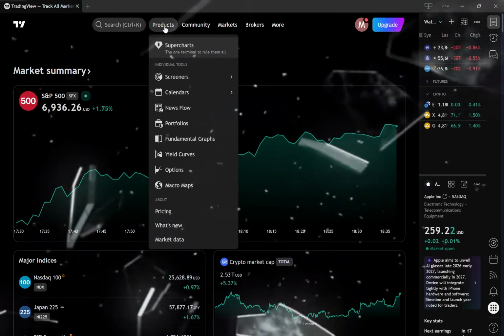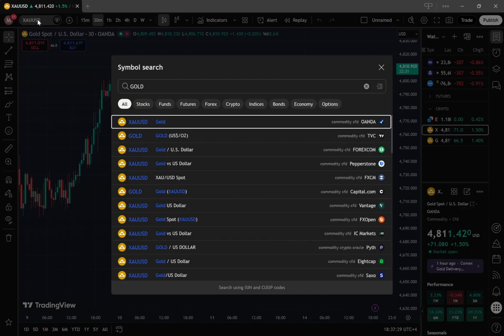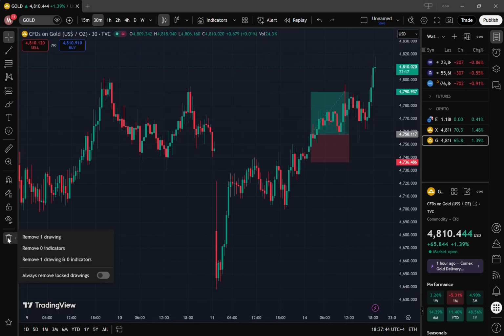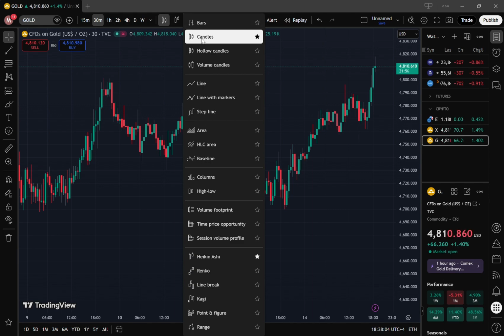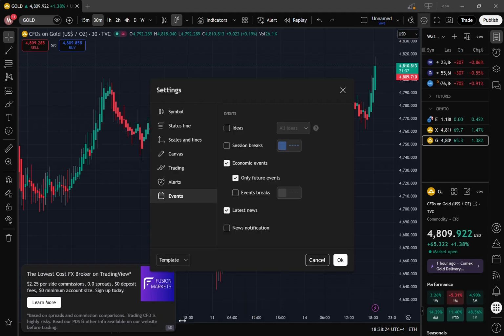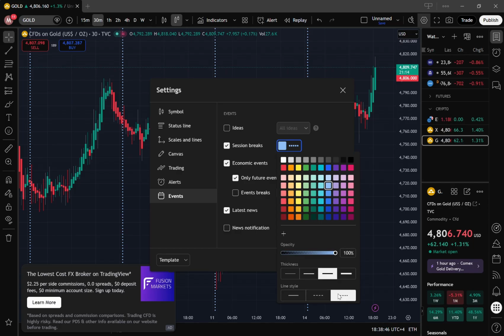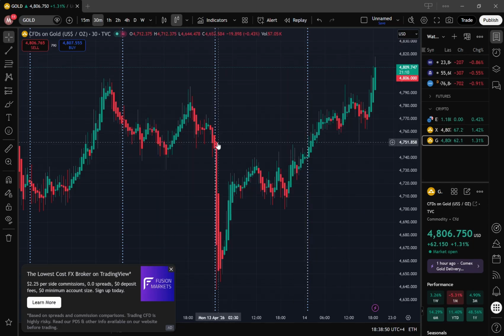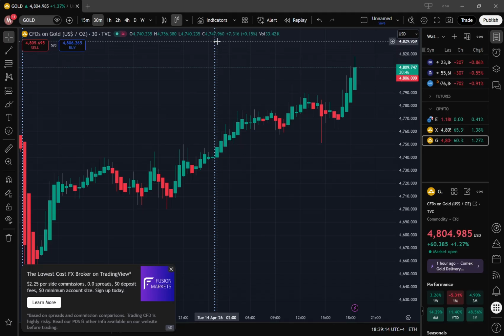Mentor’s Mastery | TradingView Setup Before Installing Indicator.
In this video, we guide you through the correct Trading View setup before installing Mentor's Mastery Institutional Pivots indicator.

This step is important to ensure:
✅ Clean chart setup
✅ Proper timeframe configuration
✅ Better visibility for analysis
✅ Smooth indicator performance

Before using the Mentor’s Mastery system, make sure your TradingView is set up the right way.

📊 This video is beginner-friendly and essential for all new members.

⚠️ Note: This is a preparation step. Indicator setup will be covered in your session